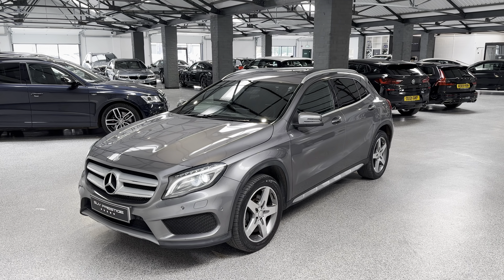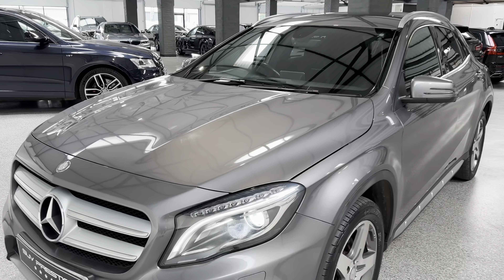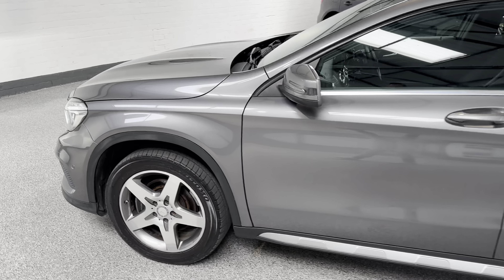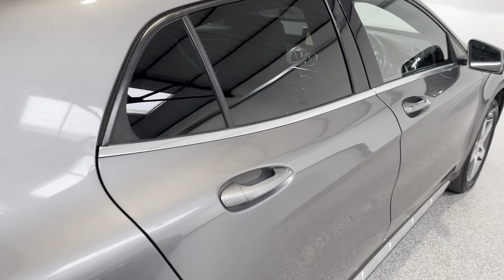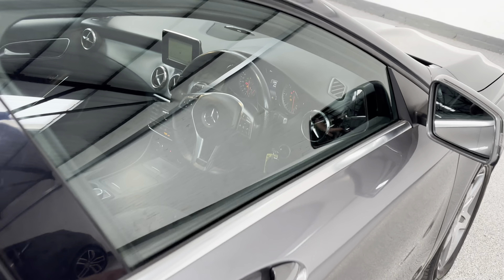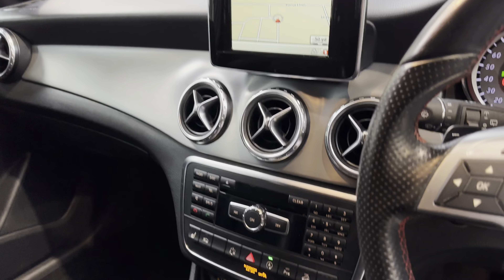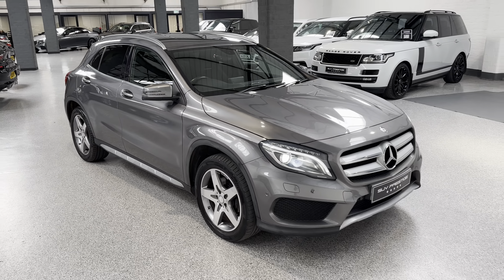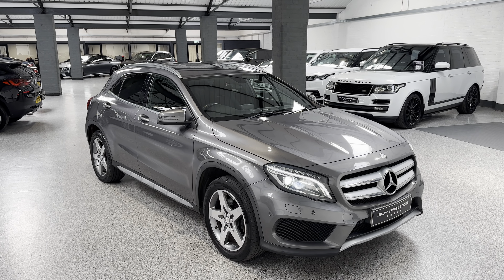2015/65 MERCEDES-BENZ GLA-CLASS 2.1 GLA220 CDI 4MATIC AMG LINE PREMIUM - SUV Prestige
💥 N E W  |  I N  |  S T O C K 💥

2015/65 Mercedes-Benz GLA220 CDI 4Matic AMG Line Premium
Mountain Grey Metallic
Black Artico Leather & Dinamica Microfibre Cloth

For full details, finance examples and free soft search eligibility check visit our and don’t forget to follow us on all social media platforms @suvprestige

-Bespoke Finance Packages
-Nationwide Delivery

To enquire:
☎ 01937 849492